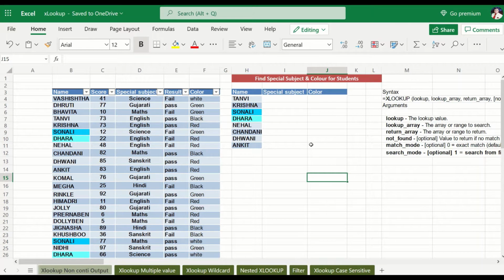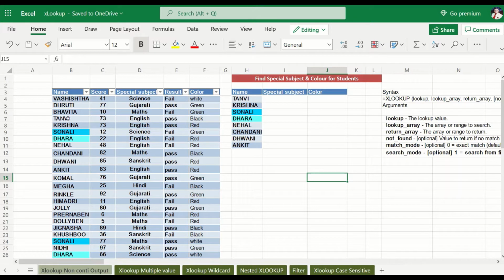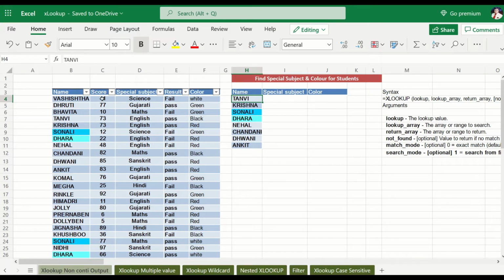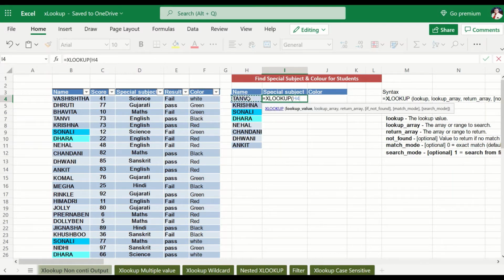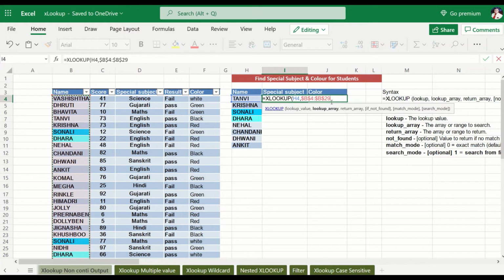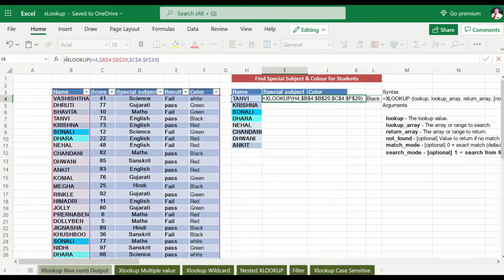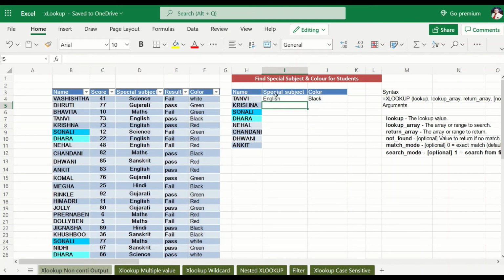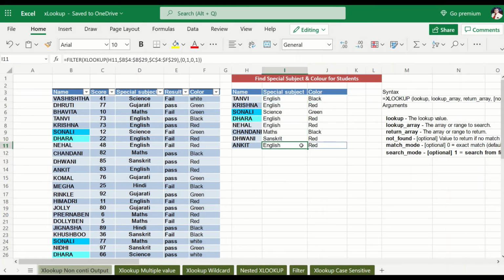XLOOKUP Formula to get a Multi Column Non-Contiguous Return/Answer Output Array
In this video I demonstrate how to create XLOOKUP Formula to get a Multi Column Non-Contiguous Return/Answer Output Array.